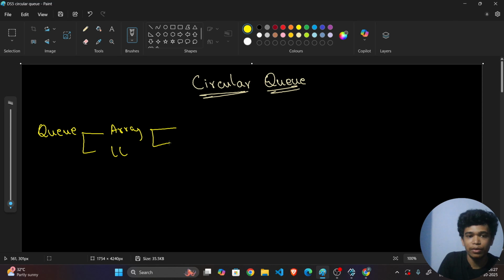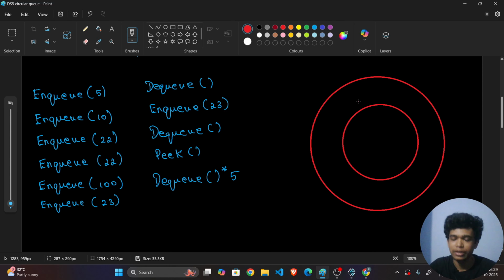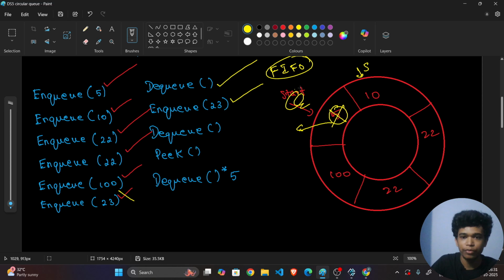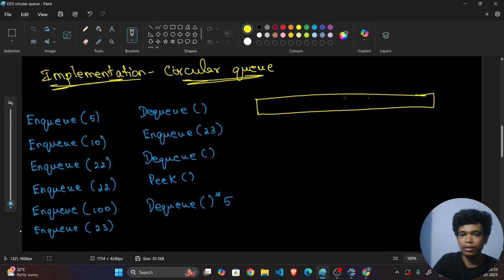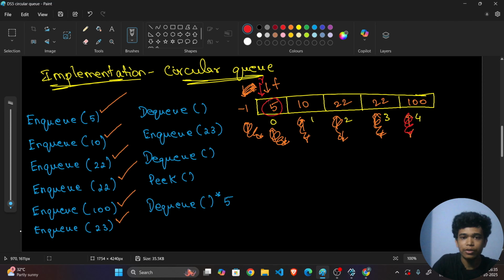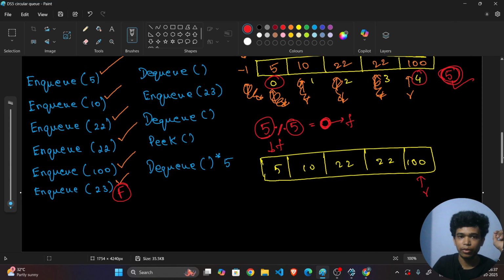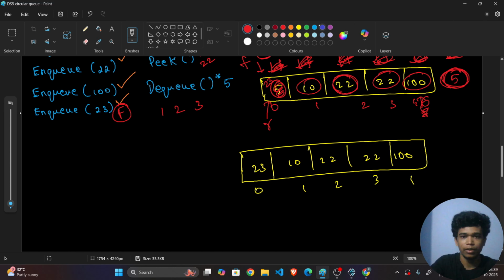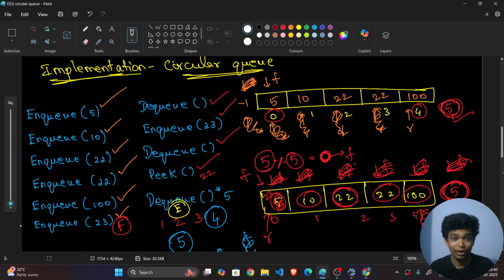Implementation of Circular queue using Linked List | GATE Exam preparation |End-Semester preparation